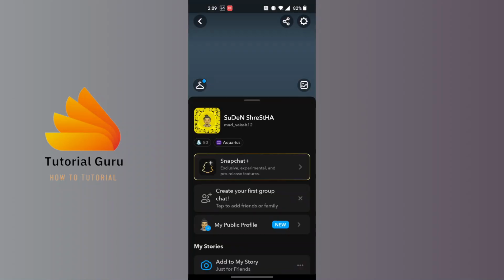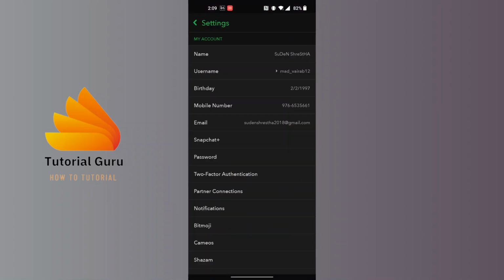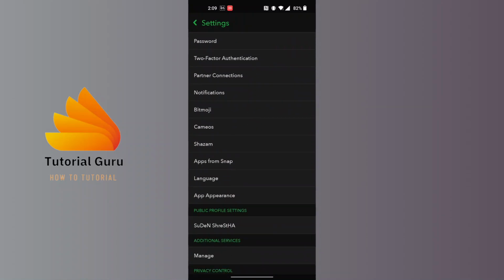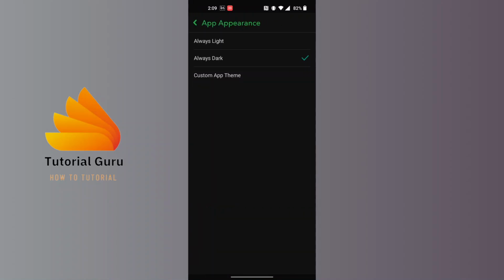How to Turn Off Dark Mode on Snapchat?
How to Turn Off Dark Mode on Snapchat? | TutorialGuru

Welcome to TutorialGuru, your go-to channel for simplified tech tutorials! While Dark Mode offers a sleek interface, you may prefer the classic look of Snapchat. In this tutorial, we'll guide you through the steps to turn off Dark Mode on Snapchat, allowing you to switch back to the standard interface effortlessly.